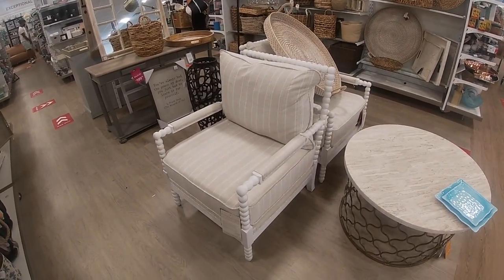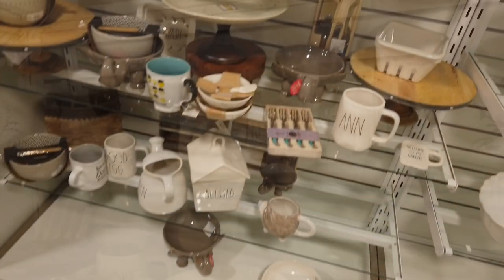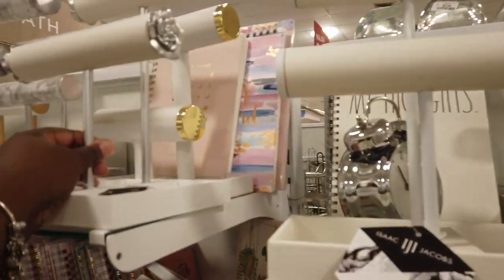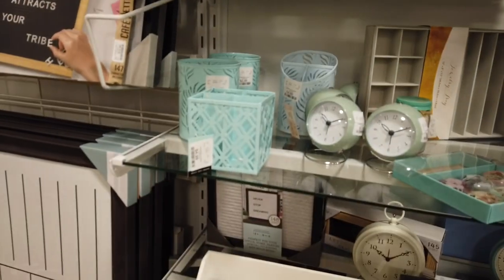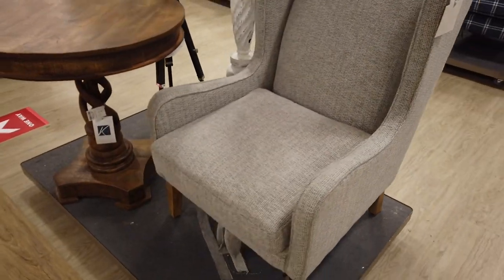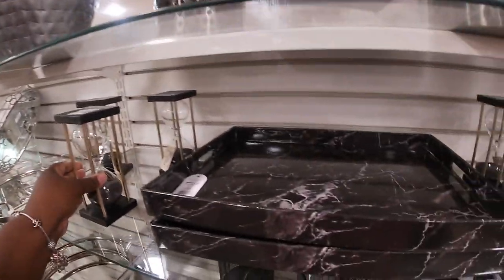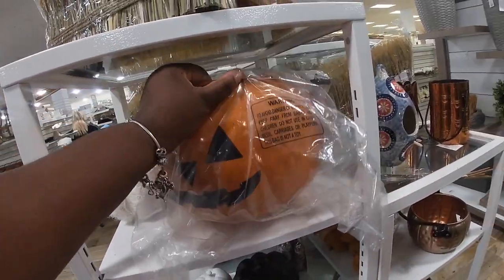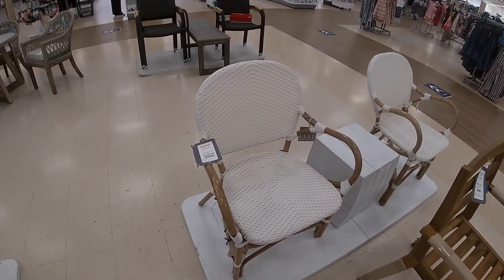Homegoods Shop With Me August 2020 ~ 3 Homegoods Shopping Trips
Homegoods August 2020
Homegoods Shop With Me August 2020
In this shopping vlog we went to 3 Homegoods, when I walked in the first one I didn’t see much the 2nd had a little more to offer but the third had all the glam and bang.

pintrest